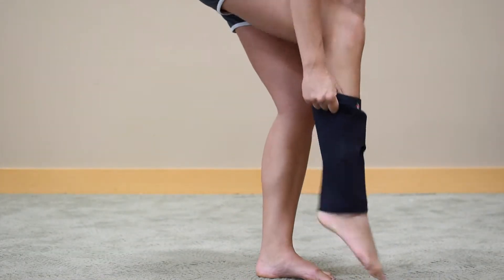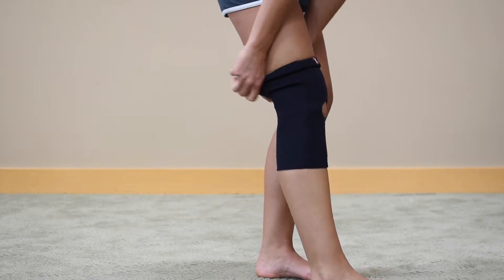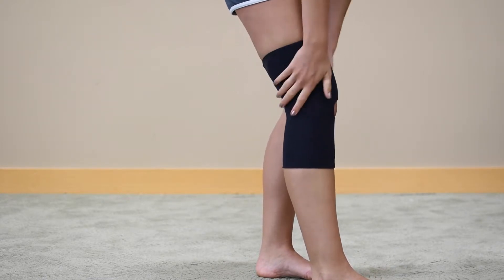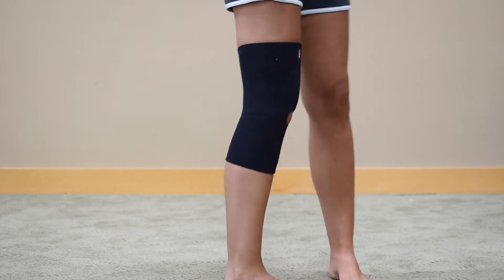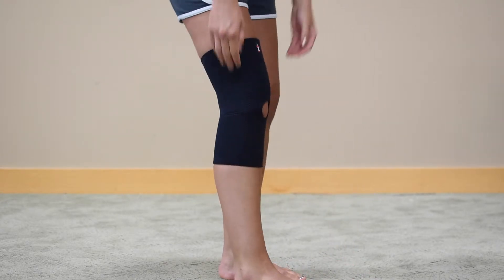Knee Support Sleeve Neoprene - KNE6402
Convenient slip-on support is great for edema or post-surgical effusion, mild ostheoarthritis and patellar tendinitis (jumper’s knee). High quality neoprene delivers uniform compression and warmth, promoting circulation and helping to reduce inflammation. Open patella has double padding surrounding kneecap for extra compression. Contoured, bilateral design. Available in S, M, L, XL, 2X, 3X, 4X or 5X.